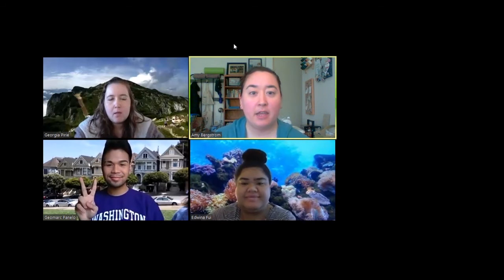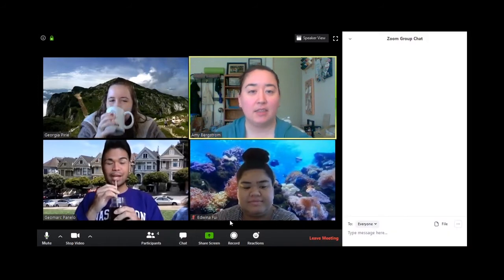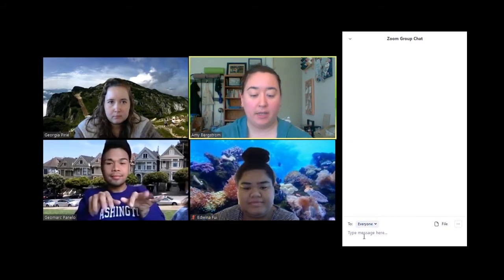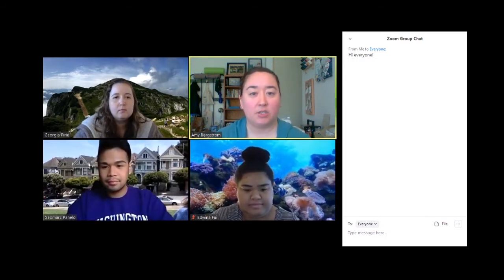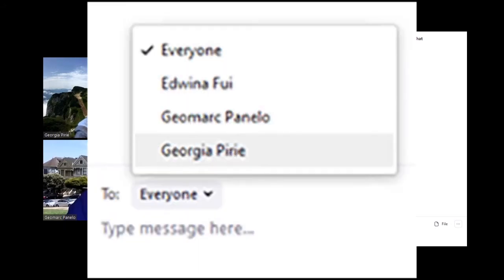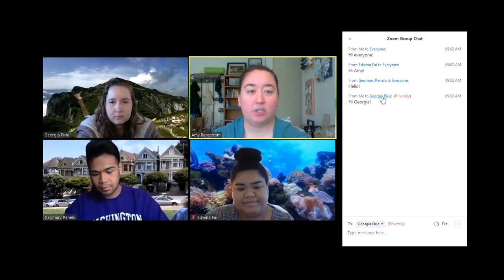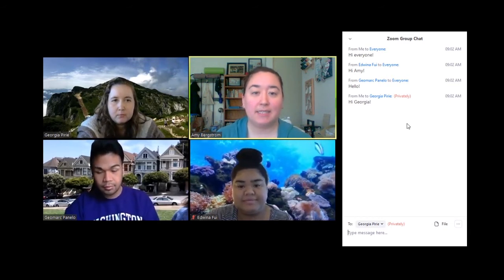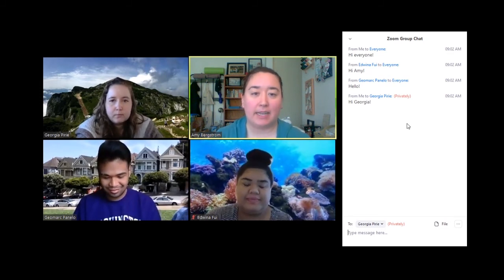Zoom Features: Chat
Highline College Center for Leadership and Service and Center for Cultural and Inclusive Excellence staff show you how to use some of the features for Zoom. In this video: using the chat box.